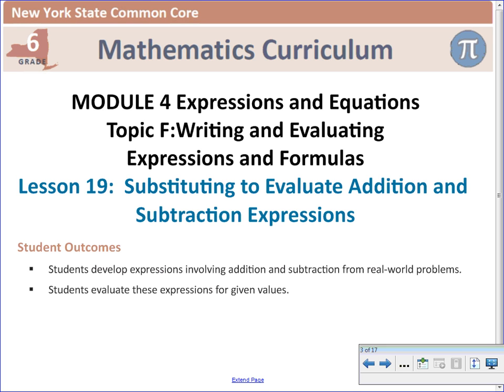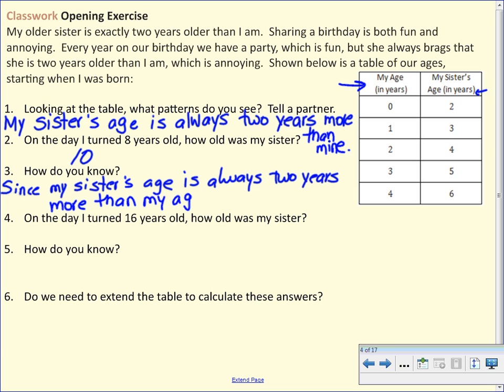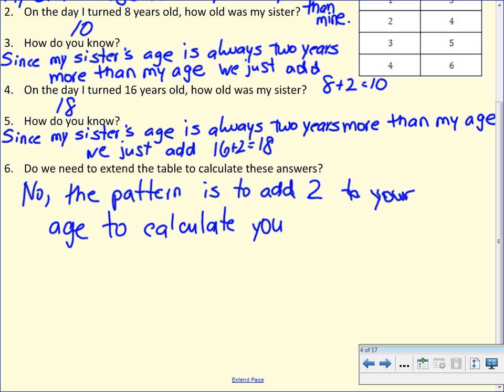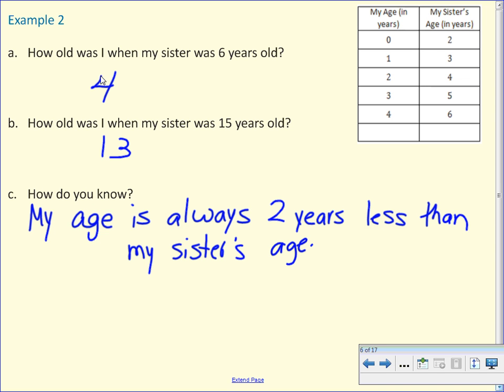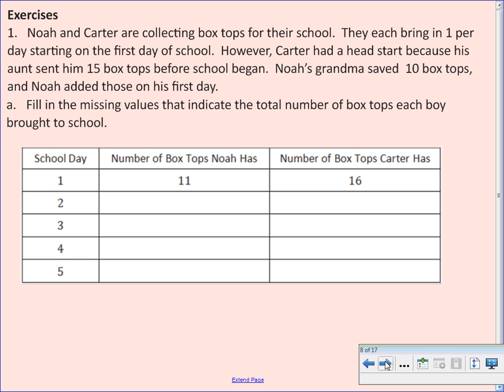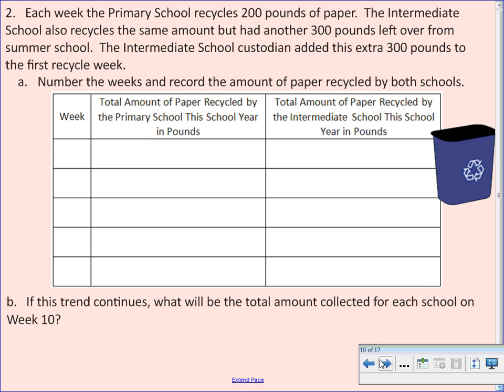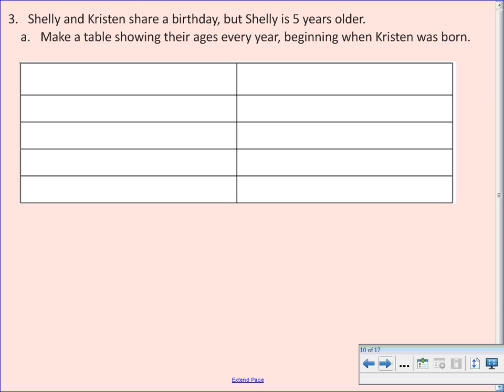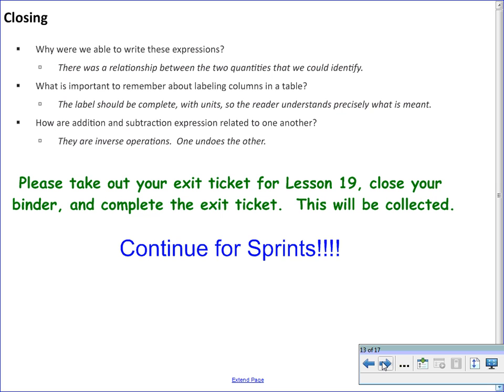Module 4 Lesson 19